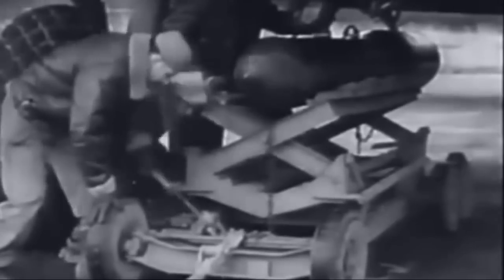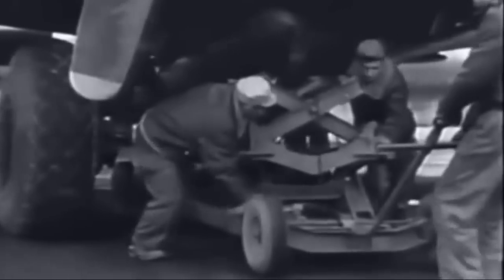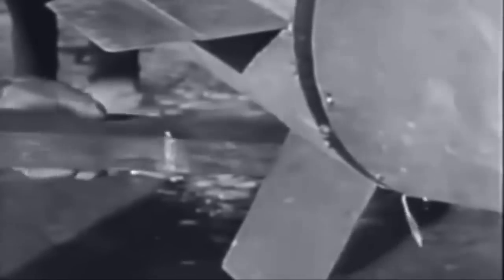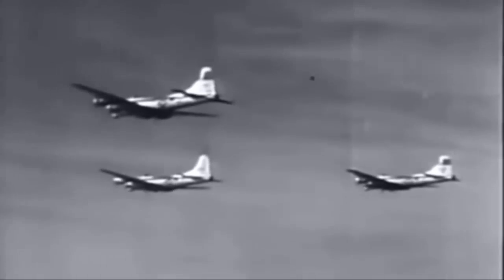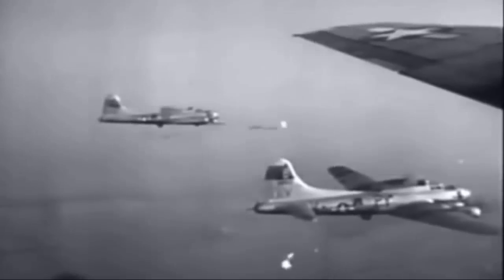Boeing B 17 Bomber Drops Disney Swish Rocket Booster Bomb WW2 Footage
US Army Air Force B17 bombers drop "Disney Bombs", aka: the Disney Swish. The 4500 lb. concrete piercing/bunker busting bomb was a rocket assisted bomb developed during World War II by the British Royal Navy to penetrate hardened concrete targets, such as submarine pens, that could resist conventional free-fall bombs. Devised by Royal Navy Captain Edward Terrell, the bomb was fitted with solid-fuel rockets to accelerate its descent giving it an impact speed of 990 miles per hour (1,590 km/h) and the ability to penetrate 16 ft. (4.9 m) of solid concrete before detonating. The name is attributed to a propaganda film produced by the Walt Disney Studios that provided the inspiration for the design.

The Disney bomb saw limited use by the United States Army Air Forces in Europe from February to April 1945. Although technically successful, it initially lacked the pinpoint accuracy required for bunker targets. It was deployed late in the war and overall had little effect on the Allied bombing campaign against Germany

Also please feel free to use YouTube's embed feature to put any of my videos on your blogs, forums, articles, & websites, etc.